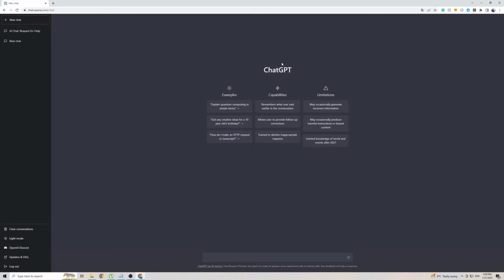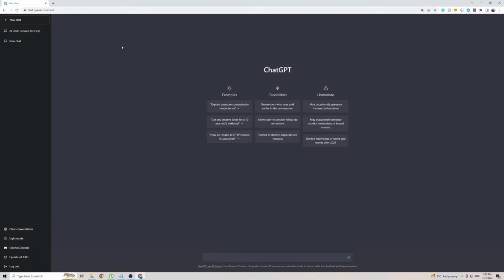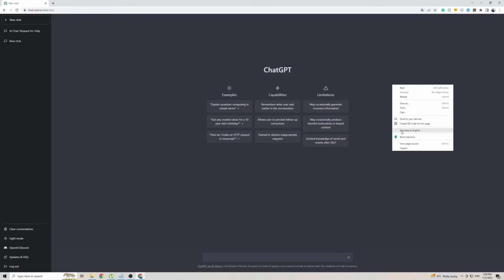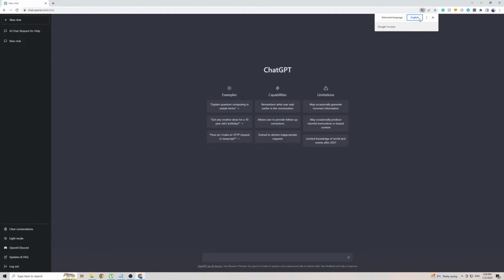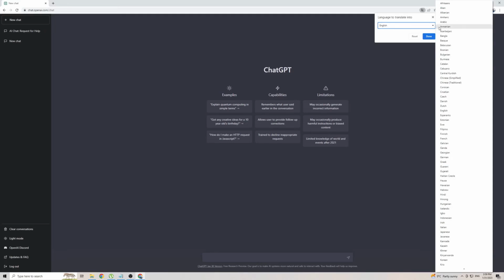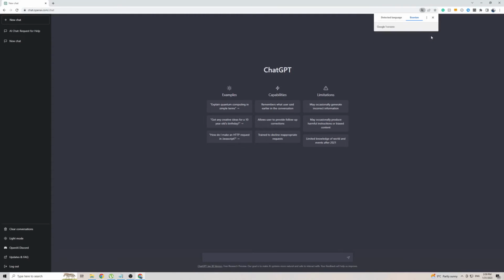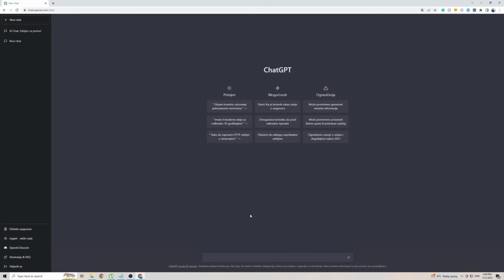How to Use Chat GPT in Bosnian in 2024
In this short video, I'll be walking you through the process of changing the language on Chat GPT to Bosnian.